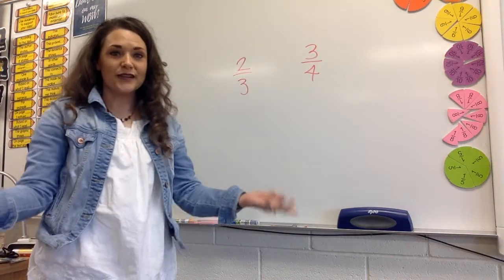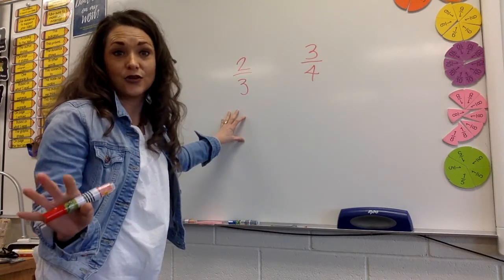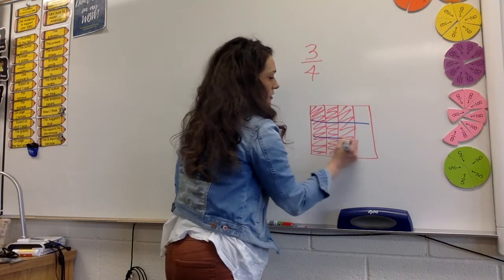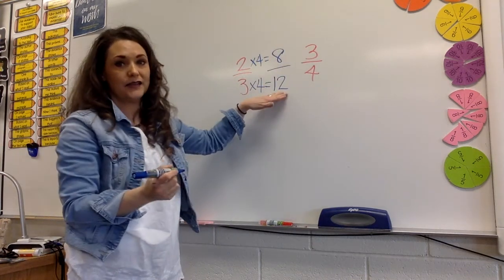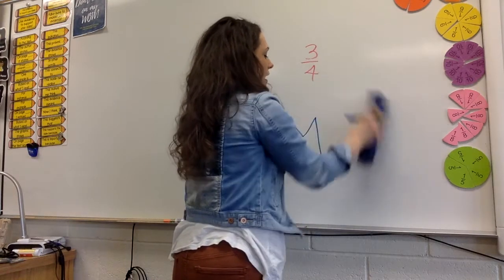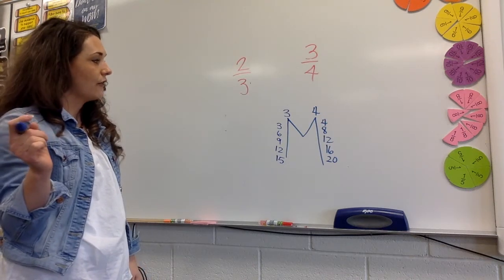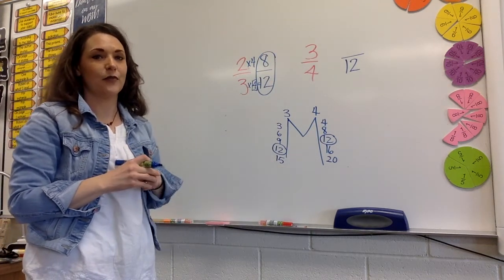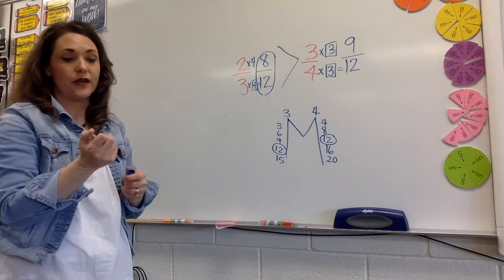Common Denominator Lesson